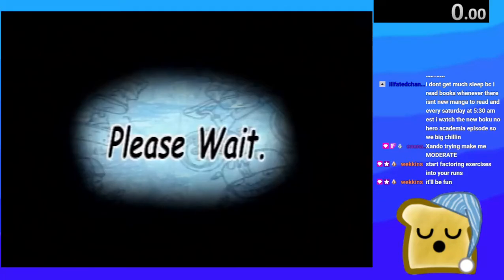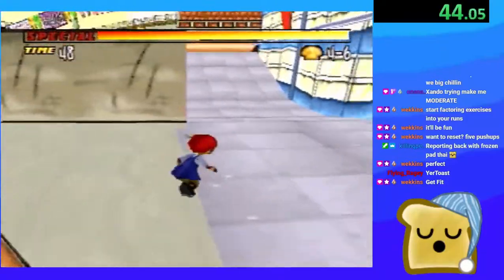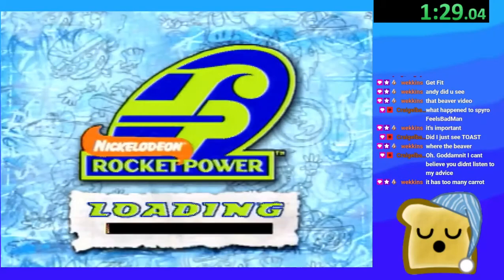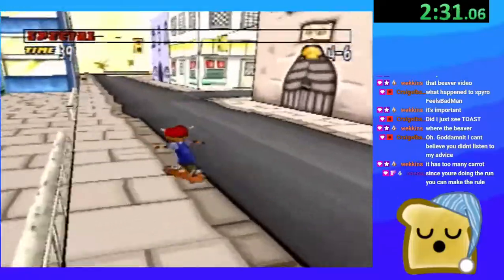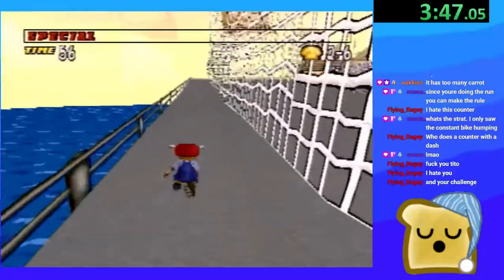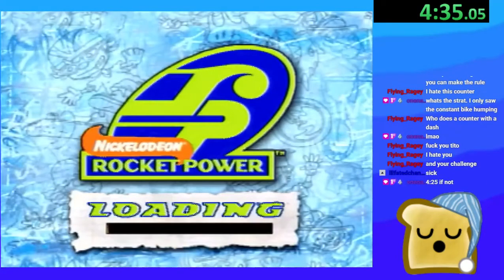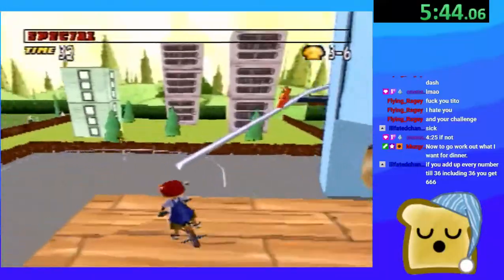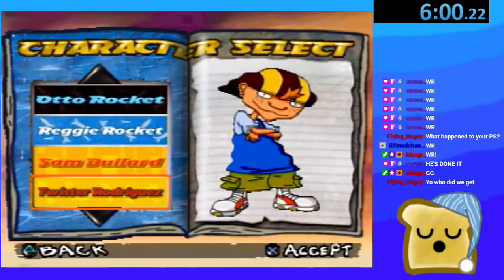Rocket Power Team Rocket Rescue - Tito's Challenge speedrun - 6m00s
First speed attempt at this category, no real practice beforehand. Played on ps1 console.